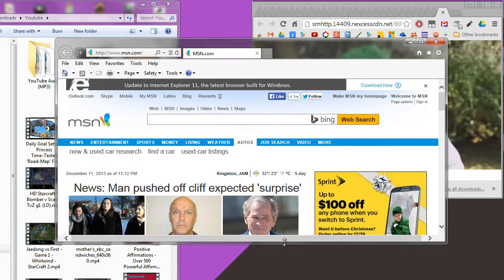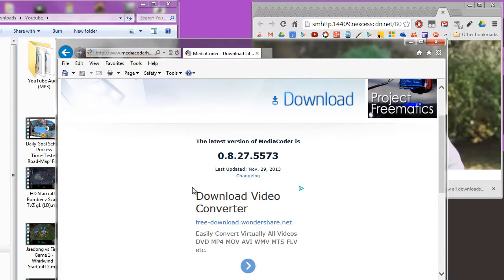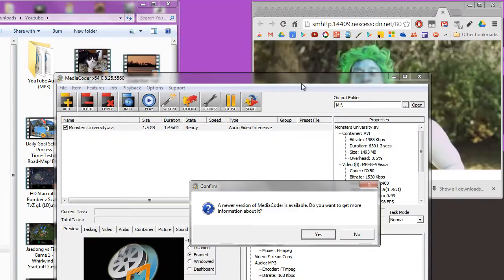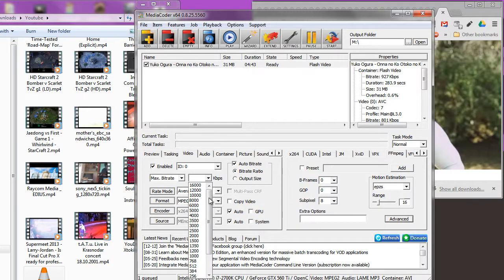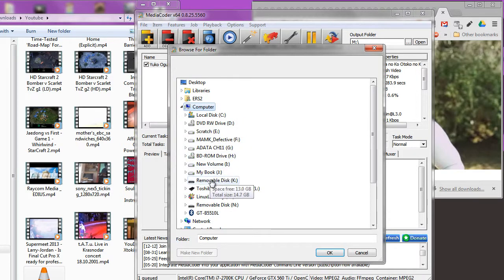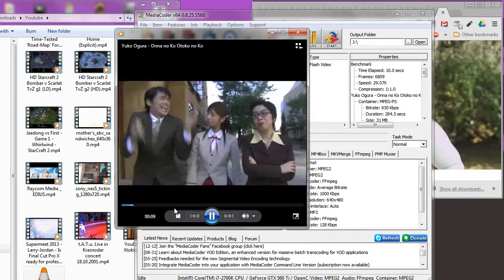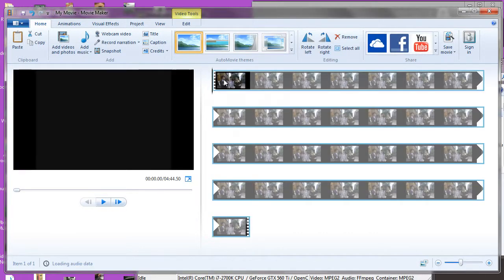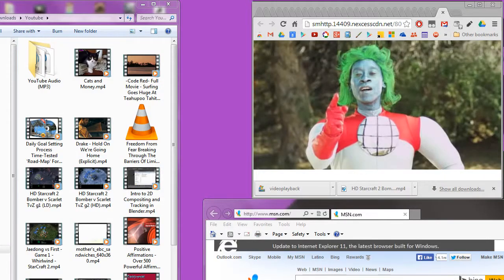Using MediaCoder for MPEG-2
A quick tip on converting FLV or VOB to an MPG format for almost all NLEs.